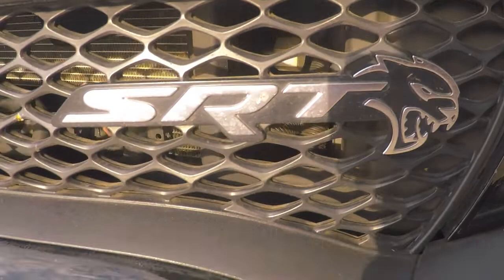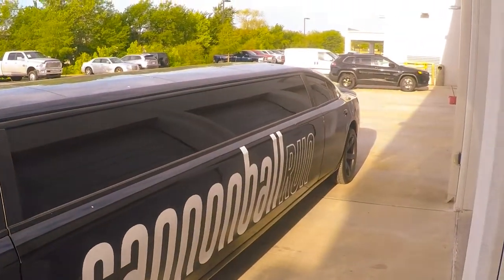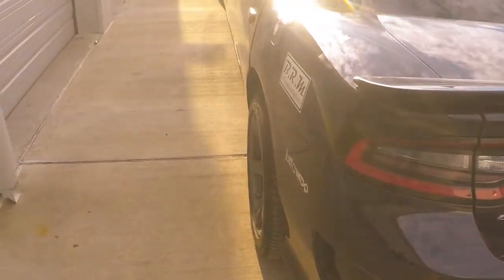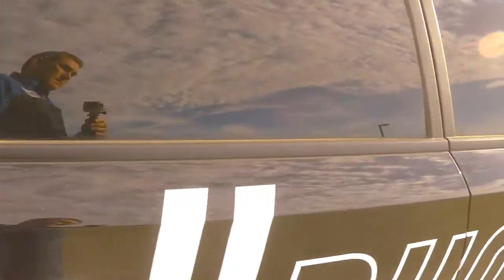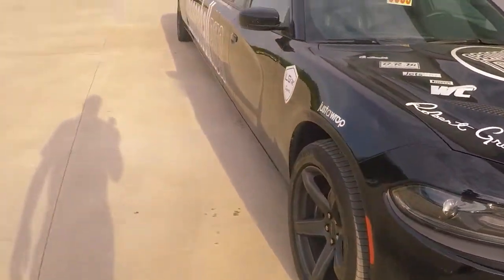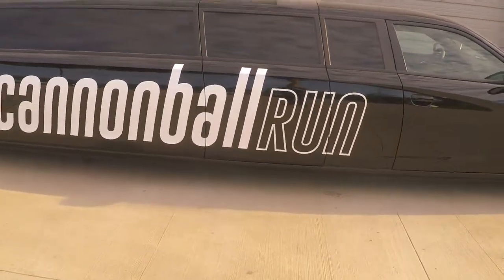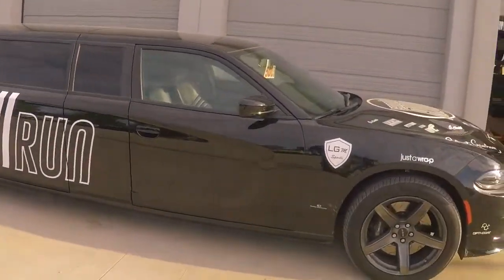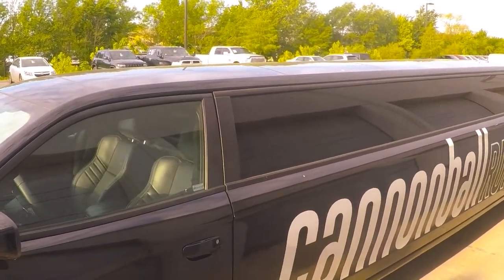Dodge Charger Demon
One fast Limo.